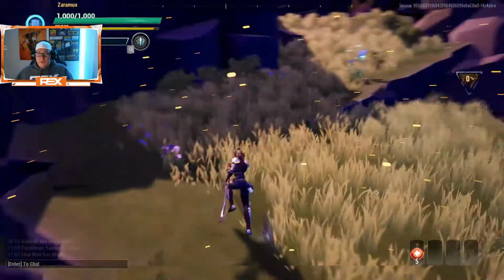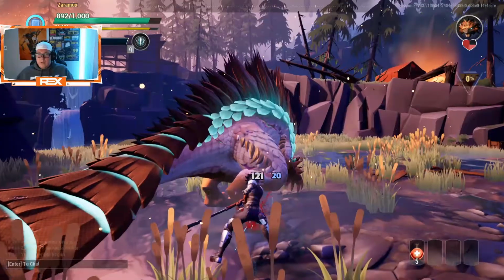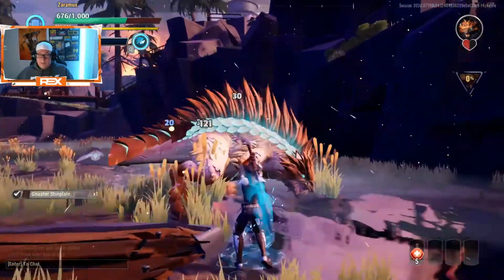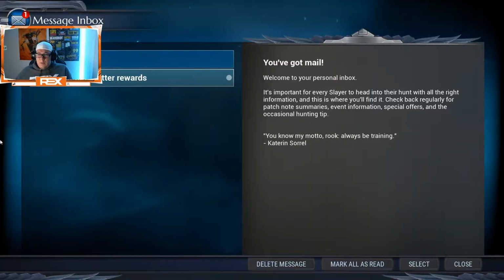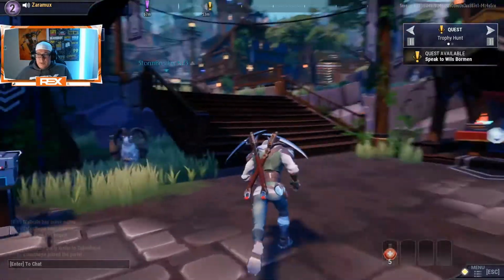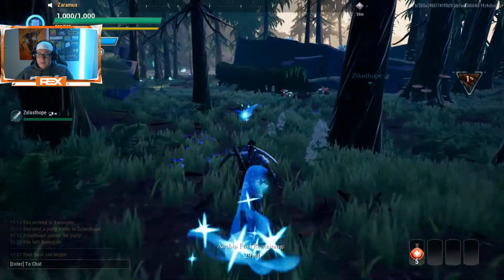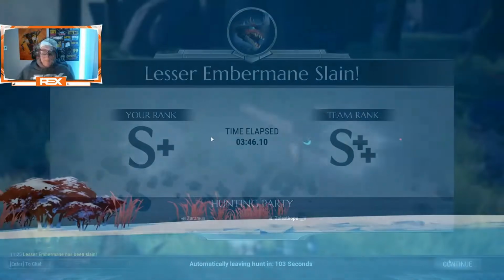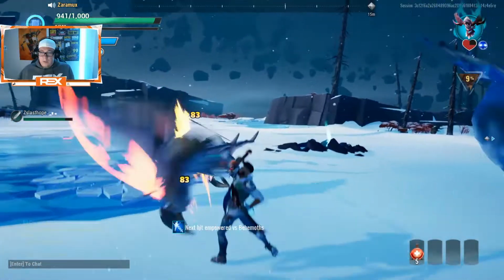Dauntless - My first time playing, an Introduction to monster Slaying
I try Dauntless the Free to Play Monster Hunter game with Zslasthope

We See what the game is about and fight monsters to upgrade our armor and weapons.